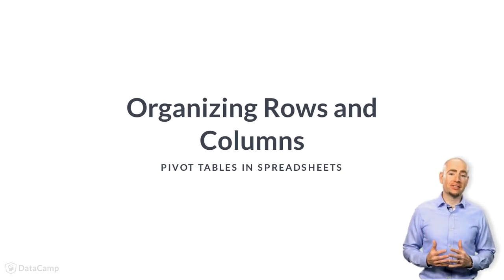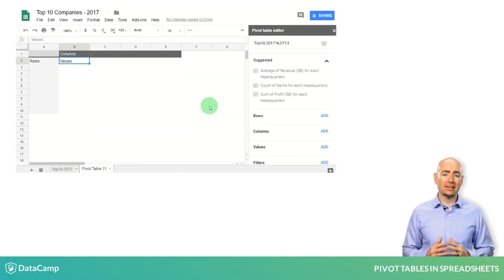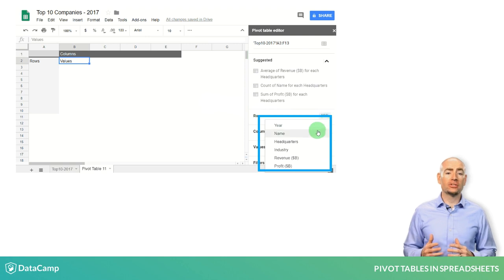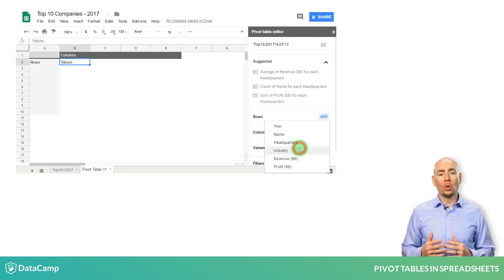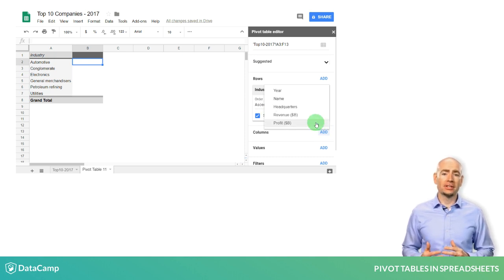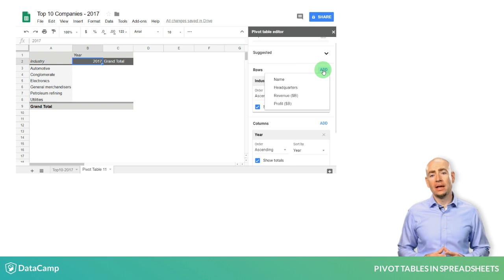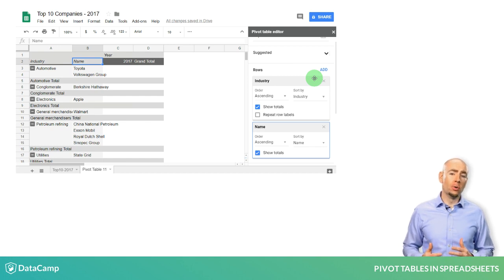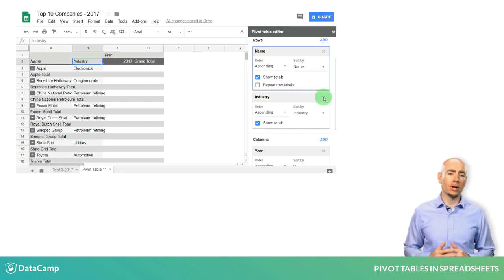Spreadsheets Tutorial : Organizing Rows and Columns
Want to learn more? at your own pace. More than a video, you'll learn hands-on coding & quickly apply skills to your daily work.

In the last lesson, you learned how to create the shell of a pivot table. Now you will begin to populate the pivot table with data. While there are many options to building your pivot table, the first choice is often selecting the rows and columns.

You'll start with the worksheet tab you created last time, which shows the pivot table editor on the right hand side, and a blank shell of the pivot table within your worksheet. The first thing you want to do is to select a category to go in the Rows field. When you click on Add next to the Rows section, you will see a dropdown list which contains the column headers from your source data.

Now, when you select any of these categories, the pivot table will list all of the unique values found in that column of your source data. I will select Industry, and the pivot table will now show all of the industries contained in my original dataset. Now we have a list of industries for the Top 10 companies in the world.

Next, you can select categories for the Columns field the same way. By clicking Add, you will see the dropdown menu containing the same list of column headers. I will select Year, and the pivot table now shows all of the years that are contained in the source data.

You can select multiple rows or columns as well, by clicking Add again, and selecting another category. In the rows section, I will add the category Name so that the name of each company is listed underneath the industry. Do you see any surprises on this list? It looks like the Petroleum Refining industry is doing well, with four companies in the top ten!

Please note that you can re-arrange the order of the rows by clicking and dragging the field names above or below each other. You can also click and drag them from rows to columns, or columns to rows.
Finally, to remove one of the fields, you can simply press the "x" in the top right corner of the field name.

Let's try a few examples, and then in the next lesson, we will learn about adding values to the pivot table.